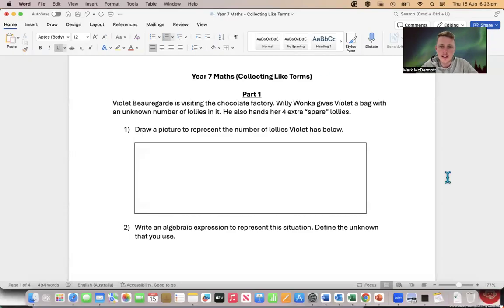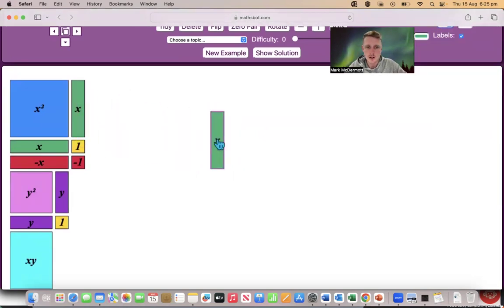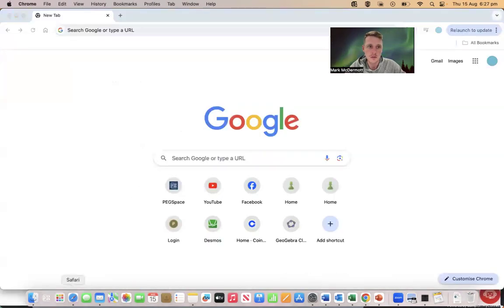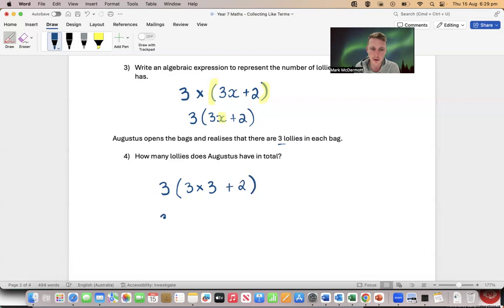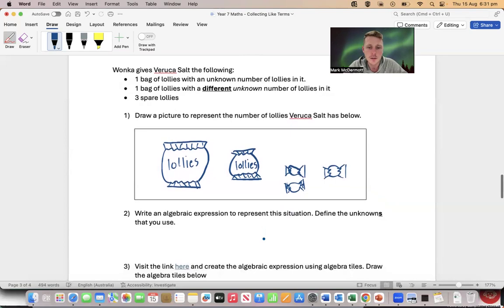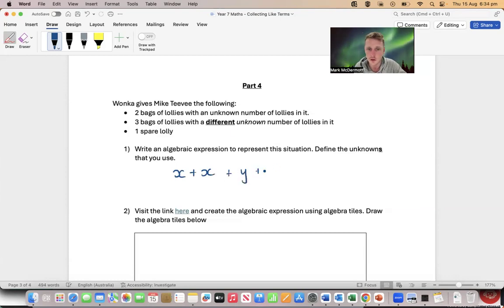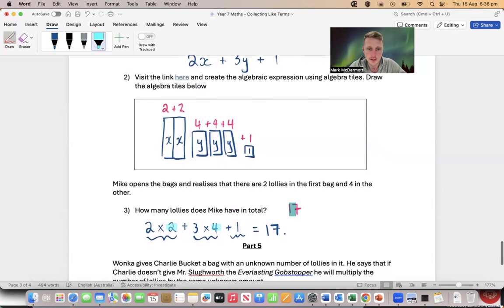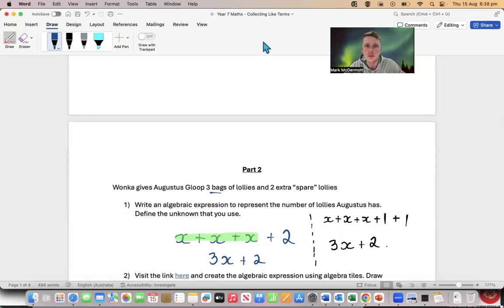Collecting Like Terms